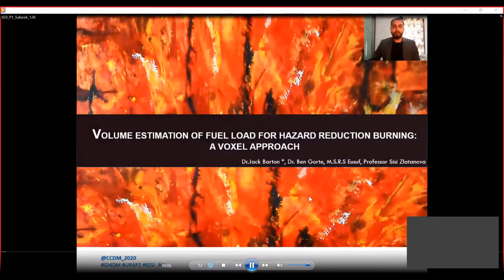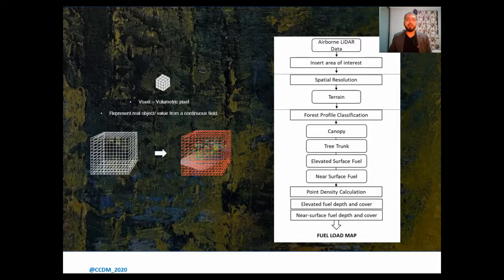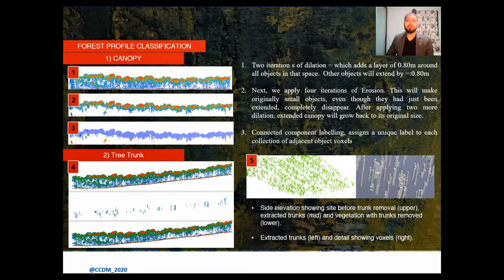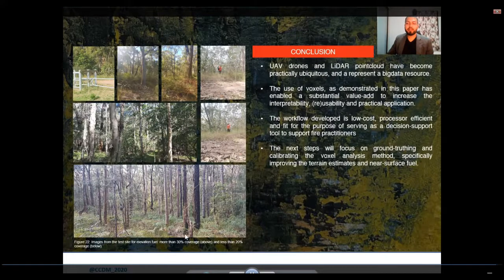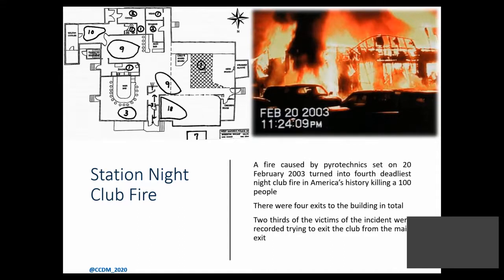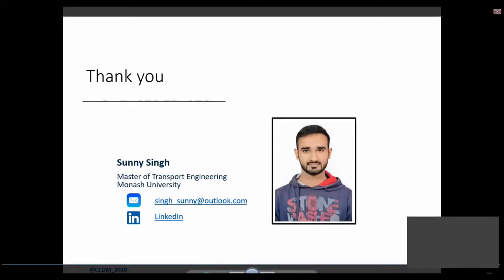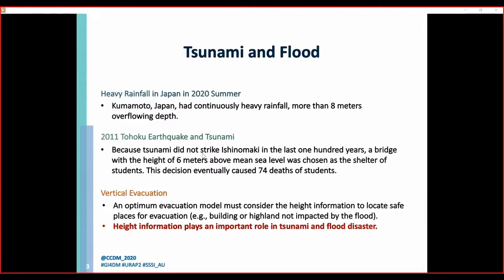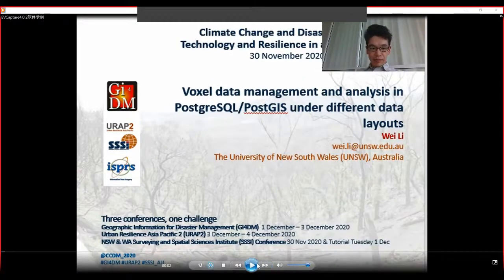Session 3: Fire and Flood. Chair: Prof Jiang Jie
A voxel-based method to estimate near-surface and elevated fuel from dense LiDAR point cloud for hazard reduction burning [PAPER]
Jack Barton, Ben Gorte, Saadmann Eusuf, Sisi Zlatanova
University of New South Wales, Australia

Experimental study to compare factors influencing exit choice behaviour in emergency evacuation situations using virtual reality techniques [PAPER]
Sunny Singh1, Meead Saberi2
1Monash University, Australia; 2University of New South Wales, Australia

Using 3D WebGIS to support the disaster simulation, management and analysis – examples of tsunami and flood [PAPER]
Jung-Hong Hong1, Chang-Yang Tsai2
1Professor, Department of Geomatics, National Cheng Kung University, Taiwan; 2Graduate Student, Department of Geomatics, National Cheng Kung University, Taiwan

Voxel data management and analysis in PostgreSQL/PostGIS under different data layouts [PAPER]
Wei Li, Sisi Zlatanova, Ben Gorte